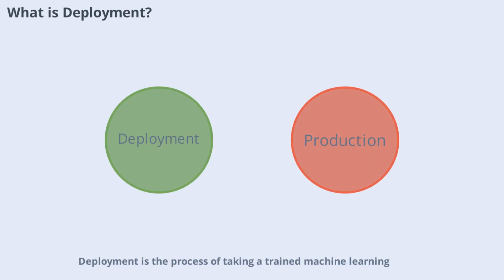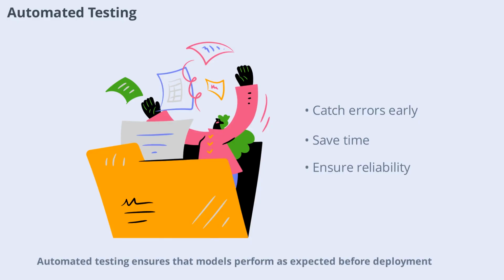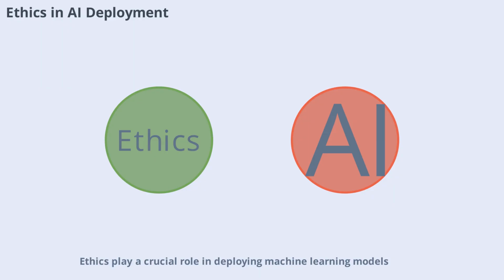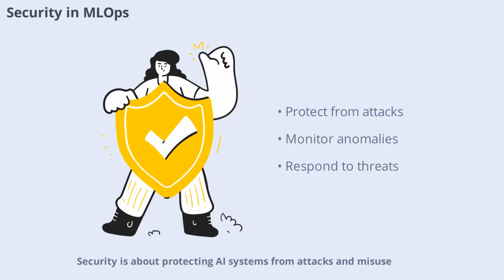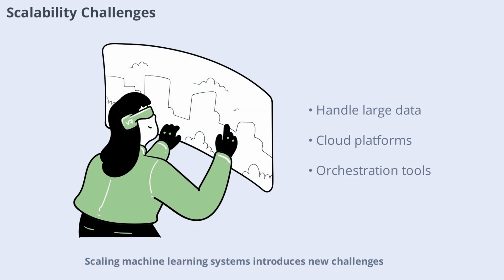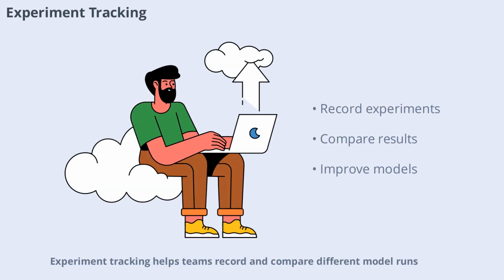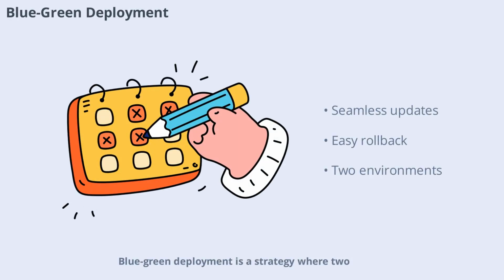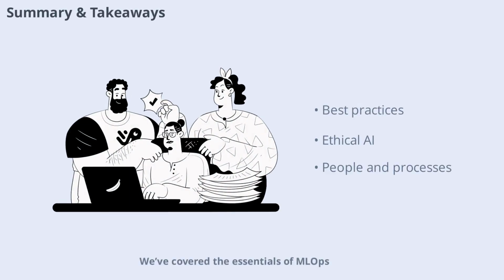Deployment, MLOps, & Ethics (11 Minutes)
In this video, we explore Deployment, MLOps, & Ethics, examining how machine learning models are deployed, managed, monitored, and governed throughout their lifecycle. We cover key topics such as model deployment, MLOps pipelines, continuous integration and continuous deployment (CI/CD), model monitoring, version control, automation, scalability, model retraining, and performance optimisation. Learn how organisations implement MLOps practices to ensure that AI systems remain reliable, efficient, and maintainable in real-world production environments.

Additionally, we discuss the ethical considerations surrounding the deployment of artificial intelligence, including fairness, transparency, explainability, accountability, privacy, bias detection, data governance, and regulatory compliance. Through practical examples and real-world case studies, discover how organisations balance innovation with responsible AI practices while minimising risks and building public trust. Whether you're a student, data scientist, machine learning engineer, AI practitioner, or technology professional, this guide provides valuable insights into deploying machine learning models responsibly and managing AI systems throughout their operational lifecycle. Watch now to discover how MLOps and ethical AI work together to create robust, trustworthy, and scalable machine learning solutions.

10 SEO-Optimized Hashtags

35 SEO Tags